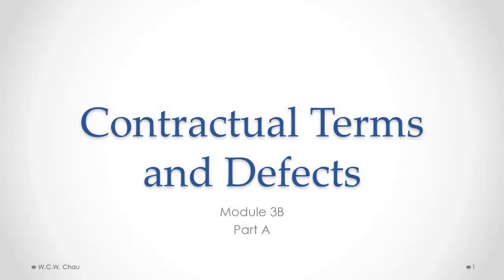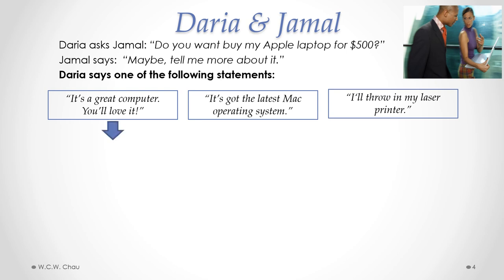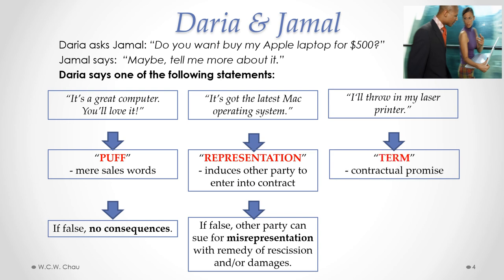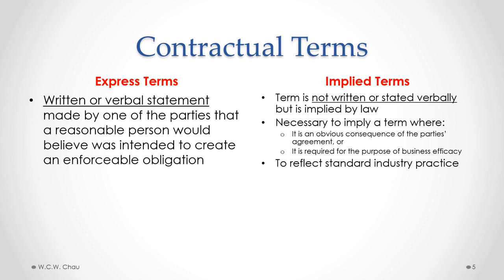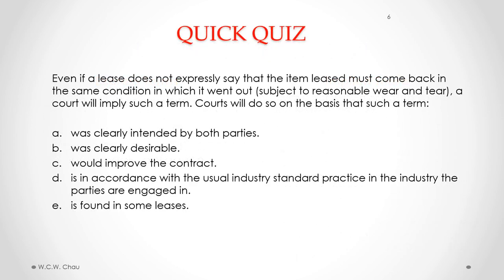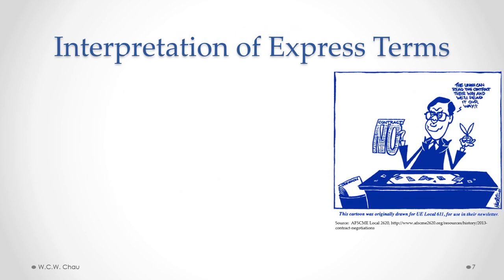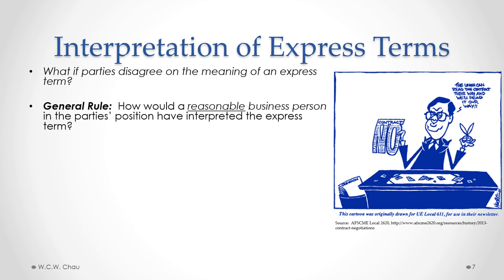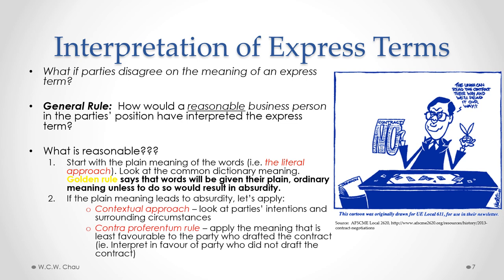BBA Business Law: Module 3B, Part A - Contractual Terms and Defects